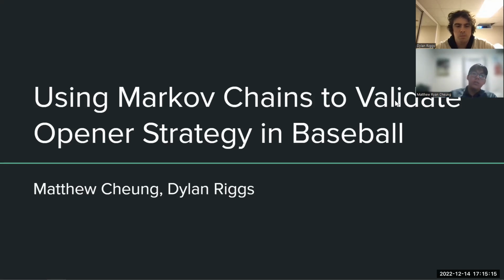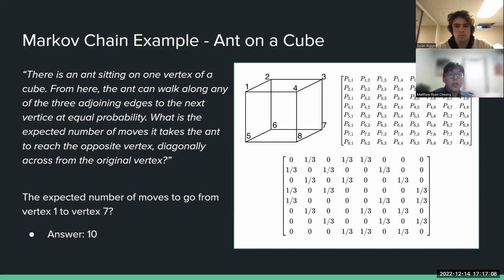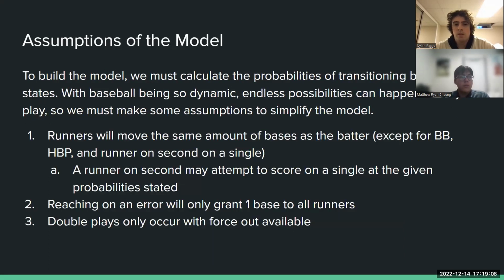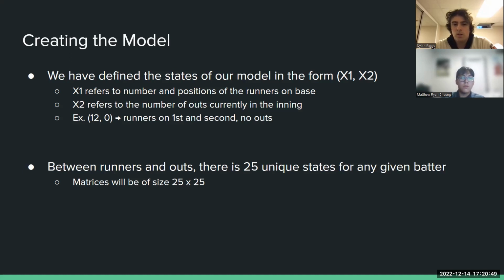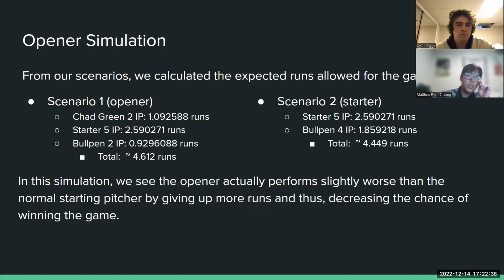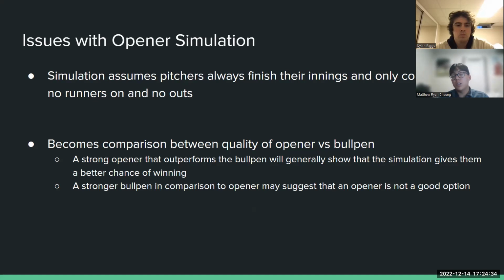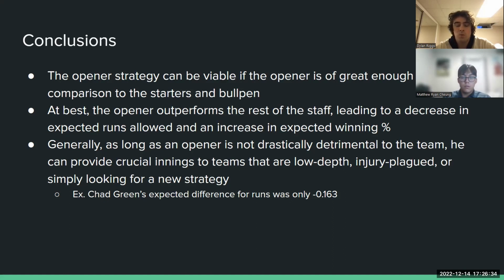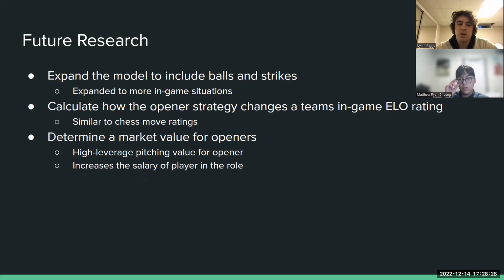Using Markov Chains to Validate Opener Strategy in Baseball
MTH 491B Research Presentation by Matthew Cheung and Dylan Riggs